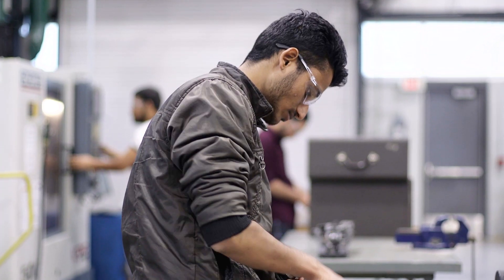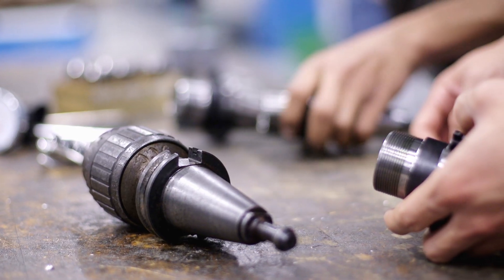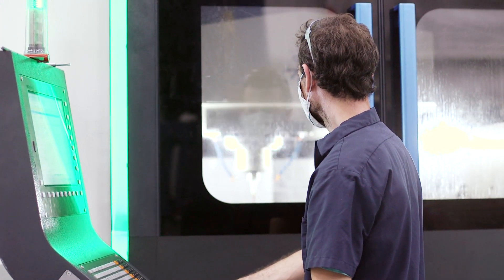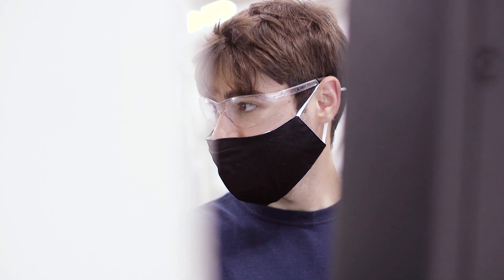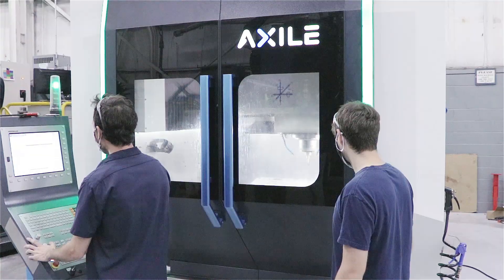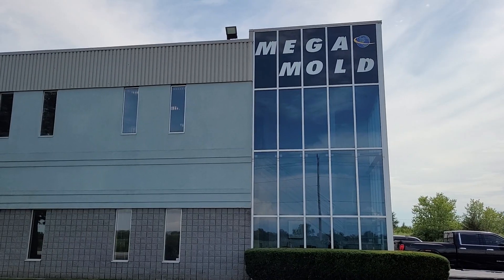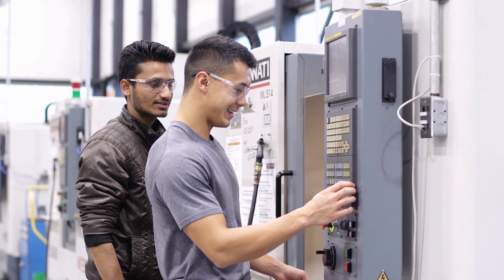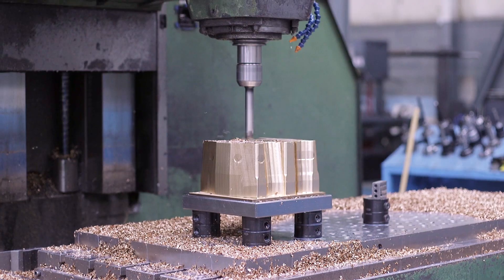Mechanical Technician - CAD CAM